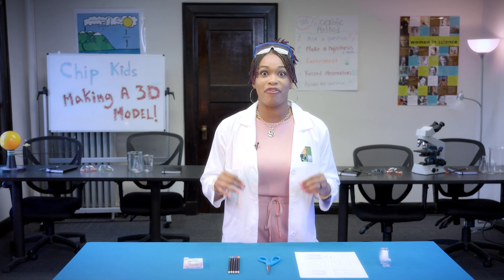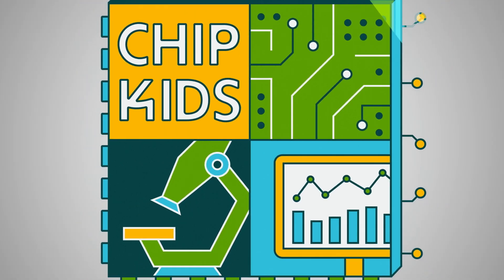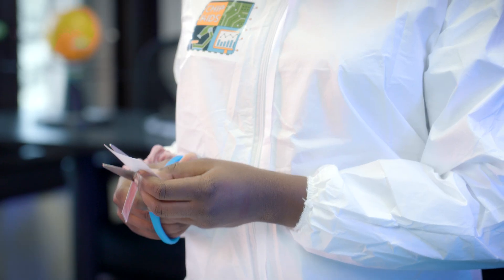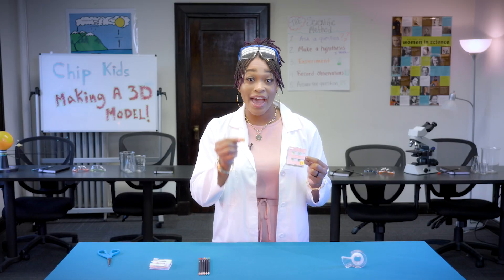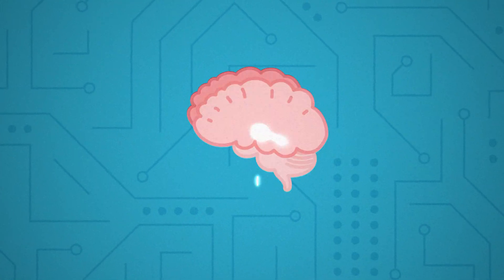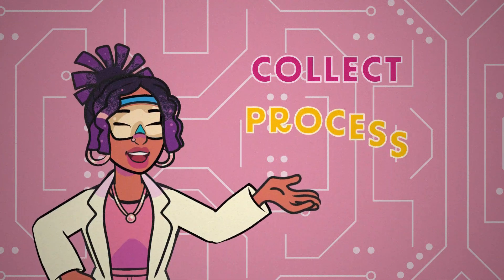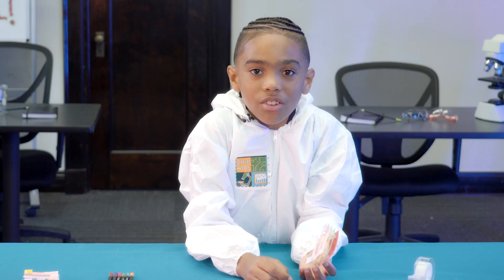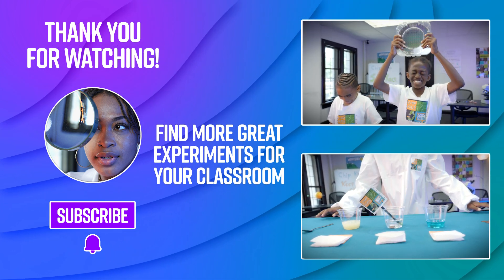Chip Kids: 3D Microchip | STEAM Science Experiments for Kids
Microchips are found in electronic devices all around us, from computers to rocket ships, but what do they actually look like?  Mrs. Pope zooms in on these tiny devices and their surprising layers.

Chip Kids is a web series about the science behind how microchips are made and how semiconductors influence our everyday lives. Each episode features a fun, hands-on experiment that can be recreated using ordinary, safe materials. The series and the accompanying learning materials aim to inspire and motivate all students to see STEM careers as exciting opportunities they can achieve.